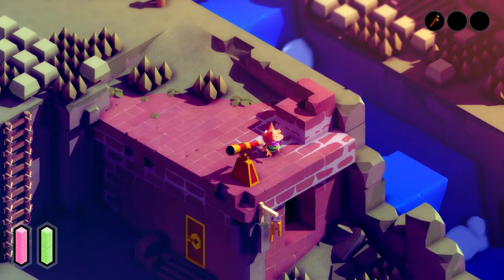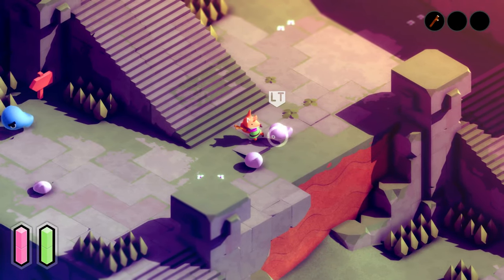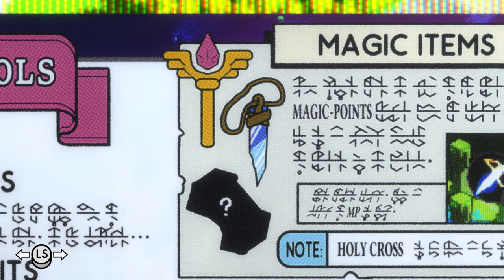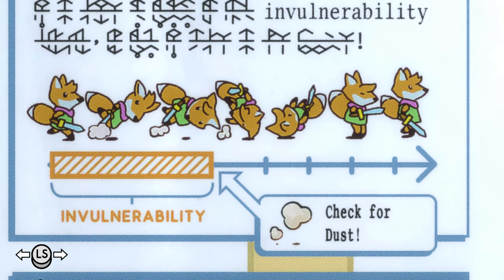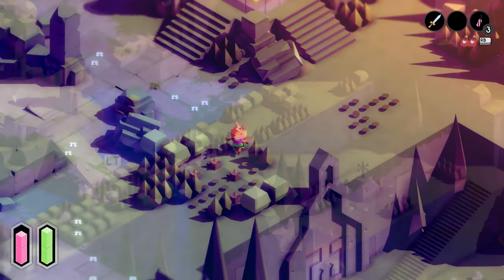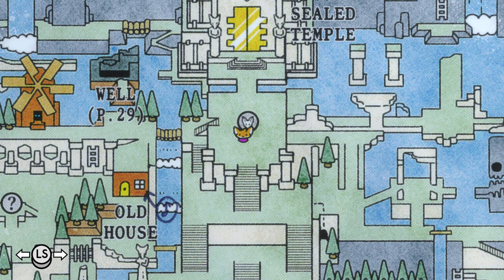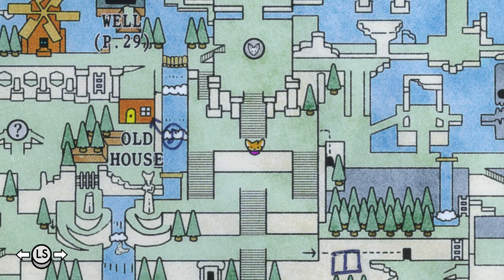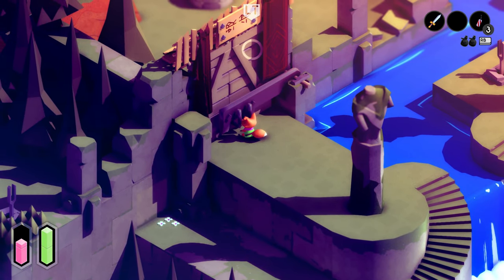TUNIC's Instruction Booklet is Absolutely Brilliant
TUNIC is already a strong candidate for one of the best indie games of the year, but its digital instruction manual is what has impressed me the most.  In this video I explain why I think it's just so darned cool.

Believe it or not TUNIC is the work of just one man, Andrew Shouldice, and was made over a 7-year period.  It's now available on PC and Xbox.